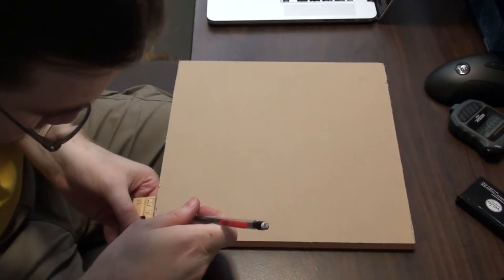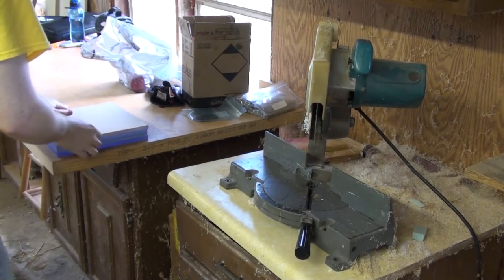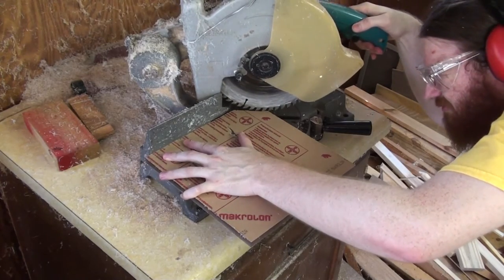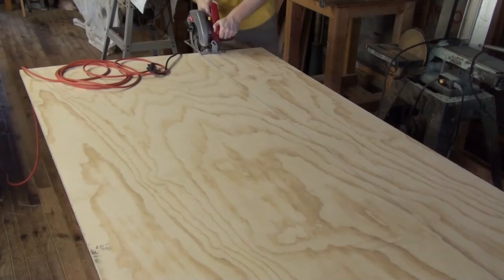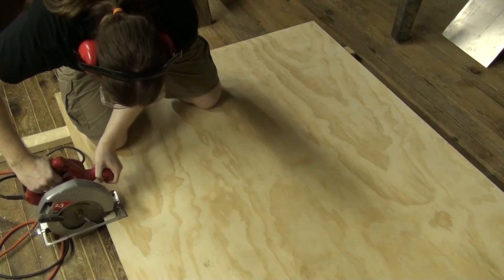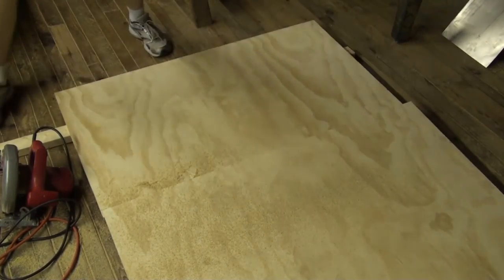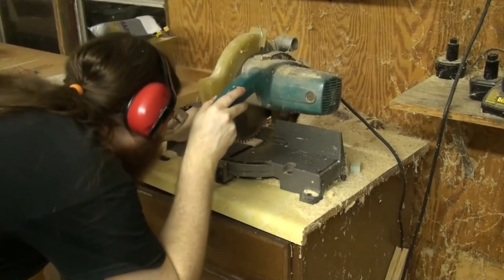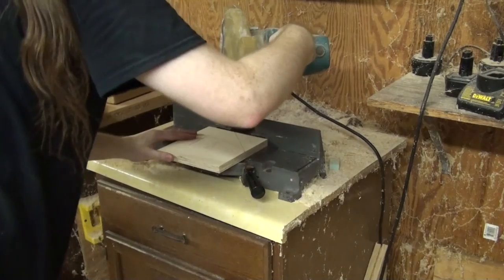Building an ITG2 dance pad replica - episode 2: Woodcutting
Power tools are slightly scary, but sure do make things easier.

I've always wanted my own In The Groove 2 arcade machine, but by the time I was ready to buy one, they were out of production and had become rare collector's items. I decided instead of go the route of building my own replica, starting with the pads.

I'm planning to put up a website for this project, with detailed schematics, notes, and links to suppliers for all of the necessary parts. For now, here are some schematics (open with Inkscape) and notes